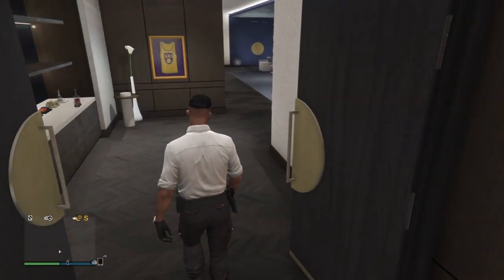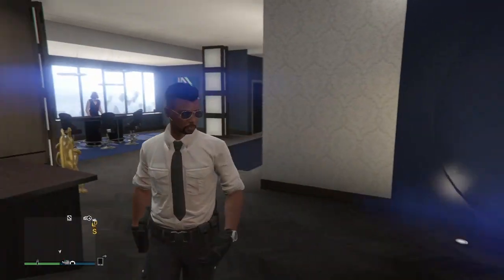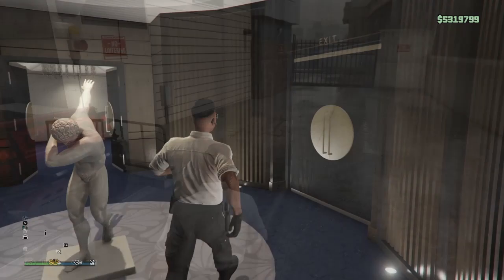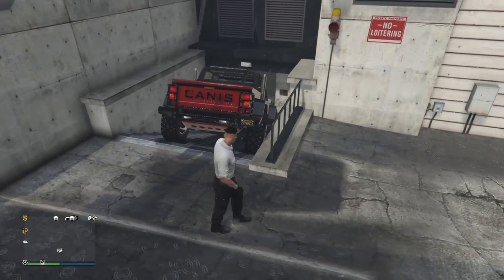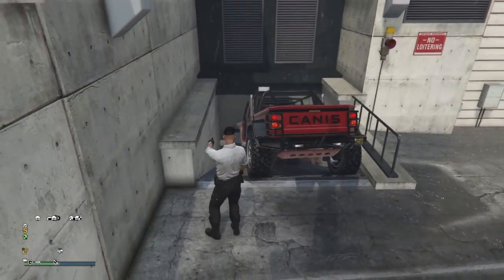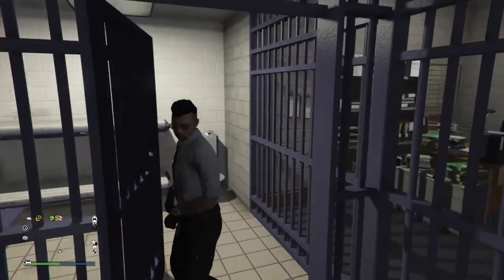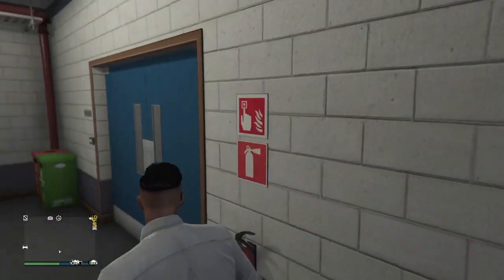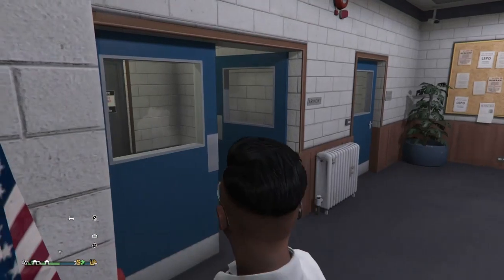GTA Online How to get inside Mission Row Police Station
How to get inside Mission Row Police Station

(STEPS TO JOIN Blue Flame RolePlay™)

4. Once your application get accepted all you need is an interview then you can join the role play

⏬Help out the channel by doing the following below check the full description⏬

4. Share the video and share the channel

5. Turn on the post notifications 4 live streams and when I upload🔔🔔🔔